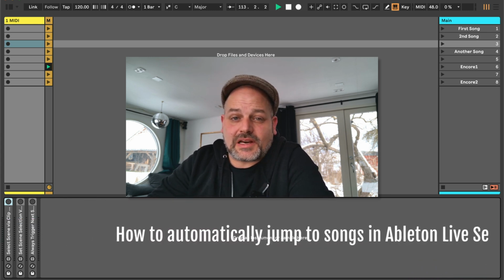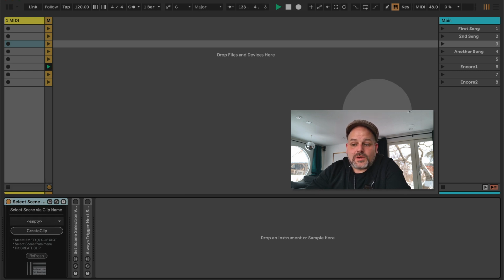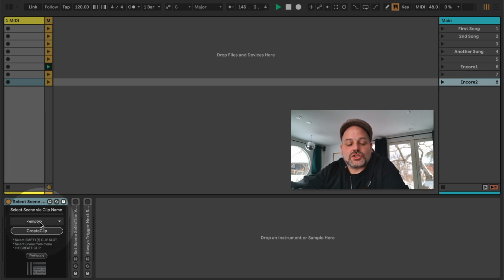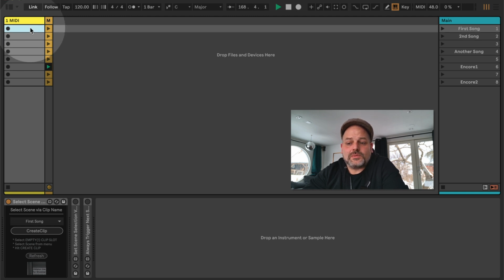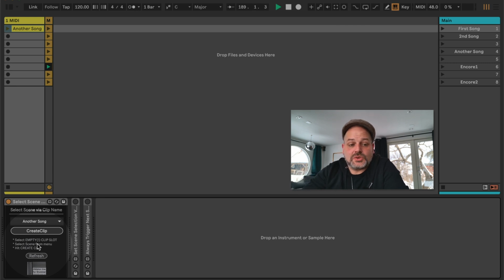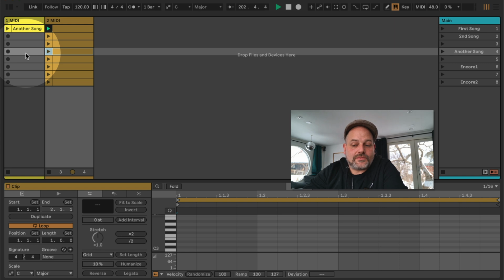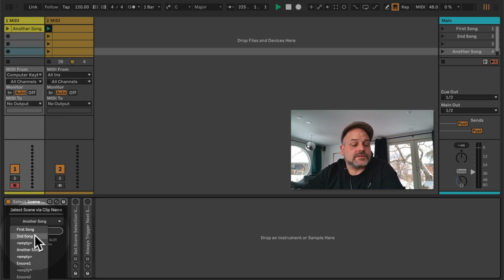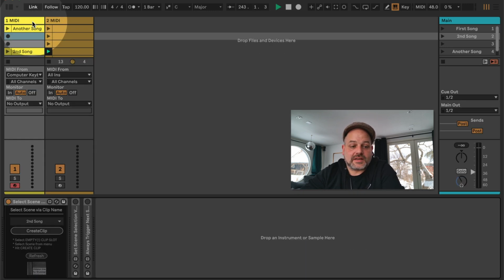How to Automatically Jump to Songs in Ableton Live Session View - Max for Live